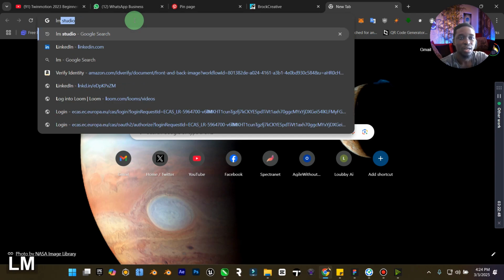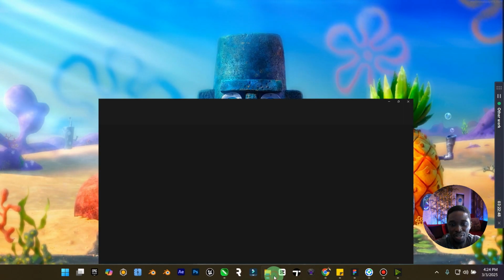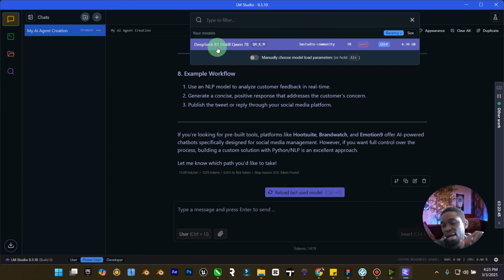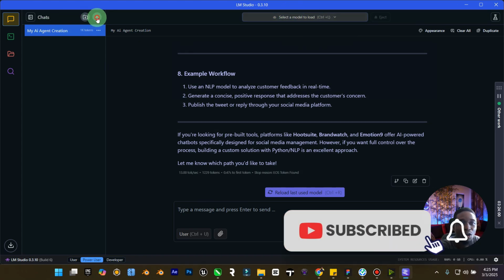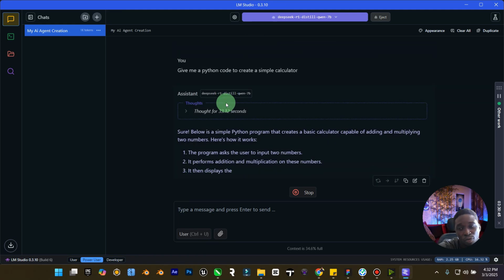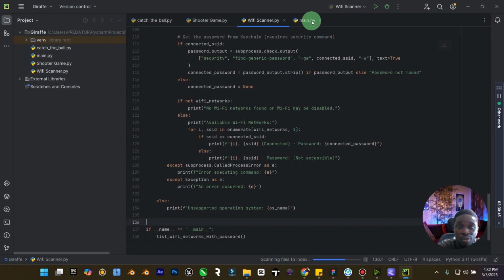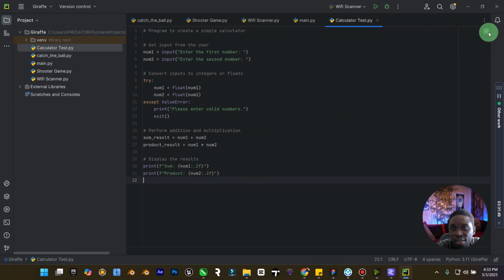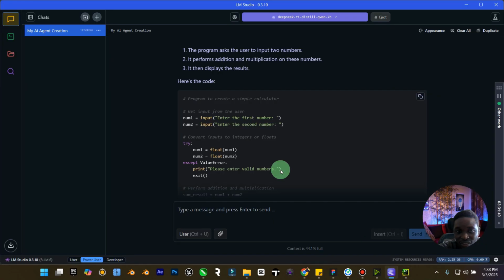How to Run Deepseek Locally on Your PC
Want to run Deepseek on your PC for local AI processing? In this tutorial, I’ll guide you through the step-by-step process of installing and running Deepseek on your system without relying on cloud services.

🔧 What You'll Learn:
✅ System requirements for running Deepseek locally
✅ How to download and set up Deepseek on your PC
✅ Running Deepseek efficiently and troubleshooting common issues